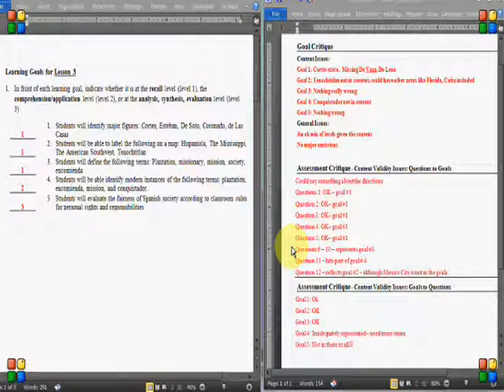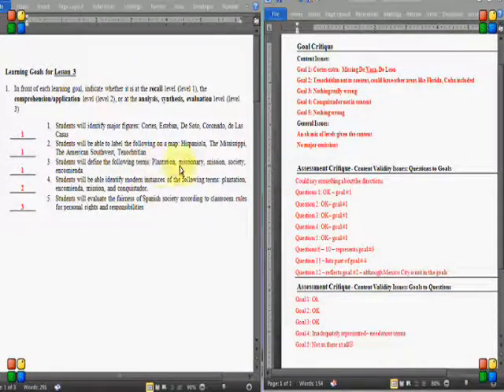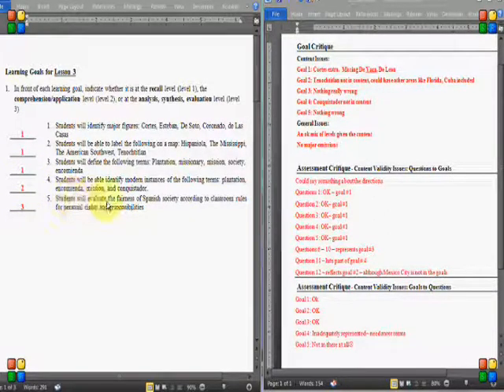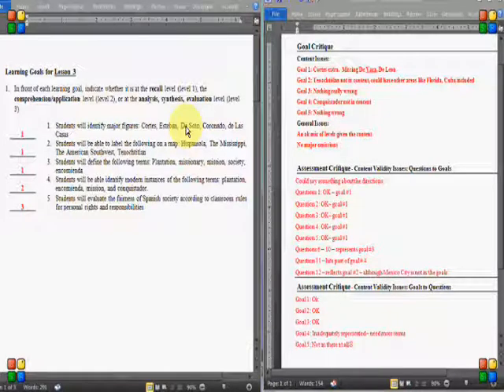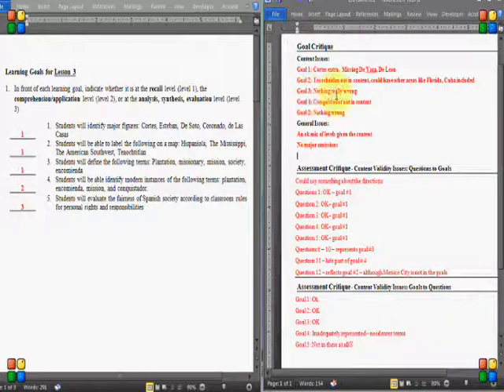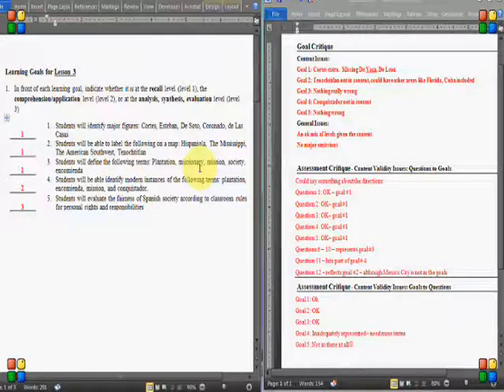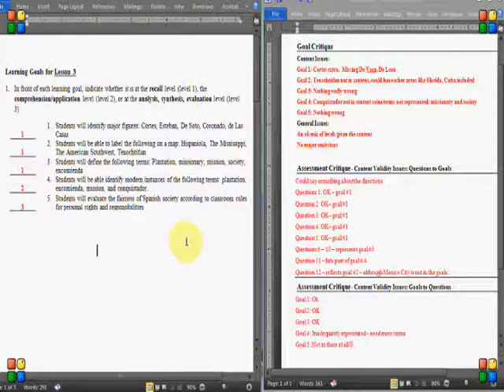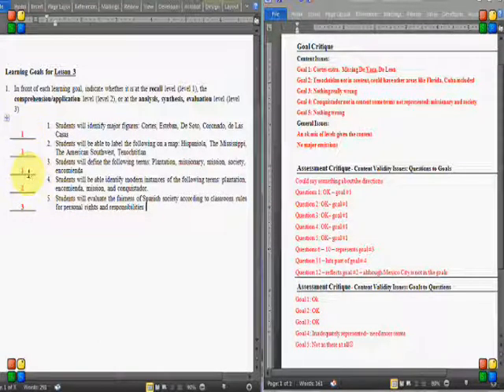Assessment Critique example 1 Goals.wmv